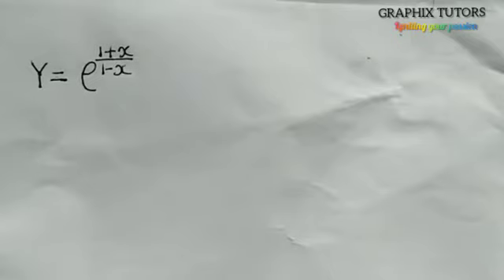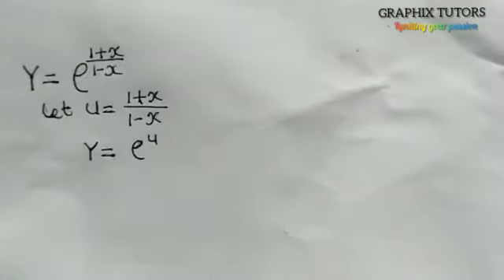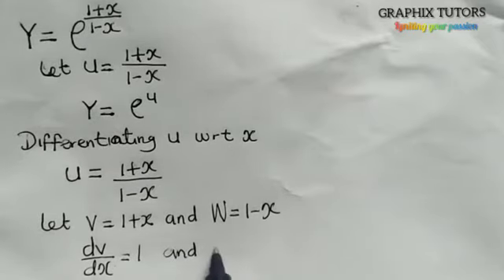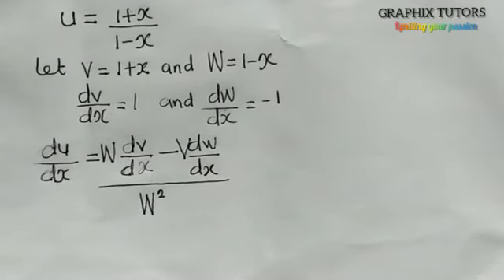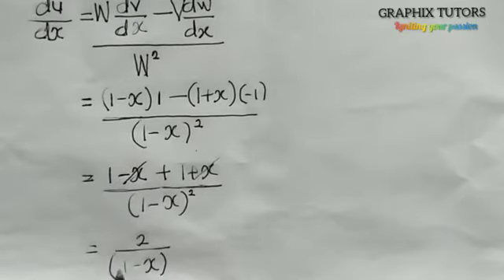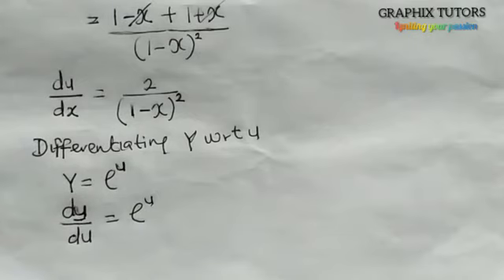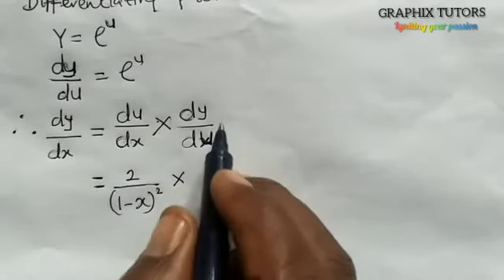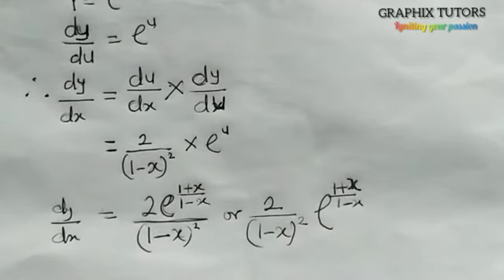chain rule (calculus) problem 4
analysis of exponential function